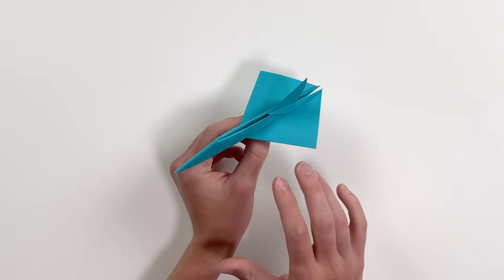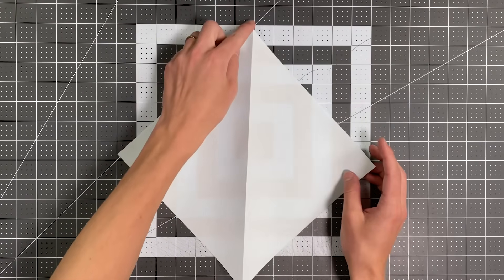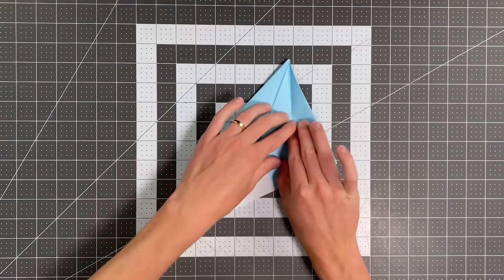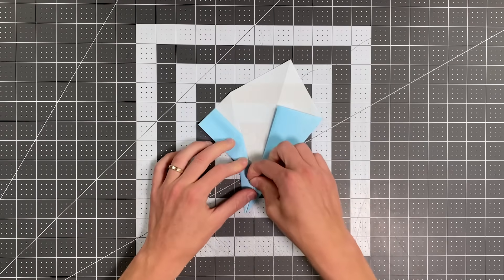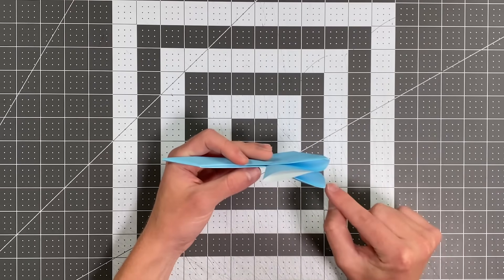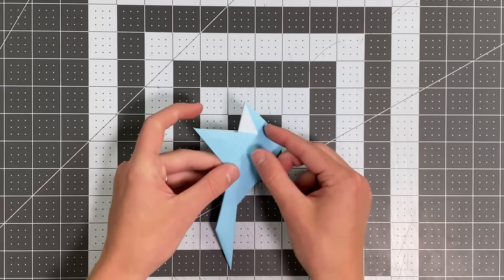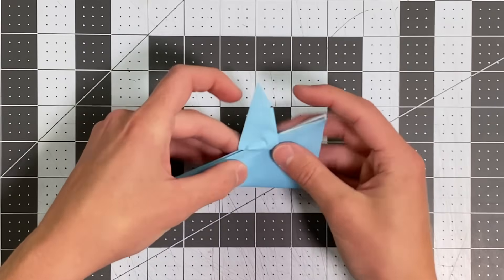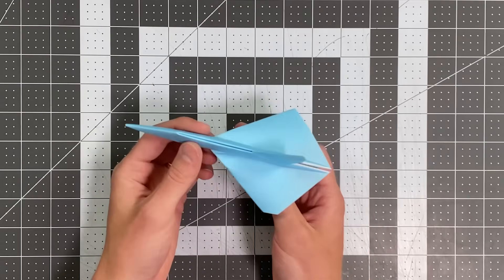EPIC Jet Paper Airplane Flies OVER 100 FEET! How to Make F-41 Silk Shark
F-41 Silk Shark is an epic paper airplane that flies over 100 feet. Learn how to make it by watching the video!

F-41 Silk Shark:
Materials: Square Paper
Difficulty: Intermediate